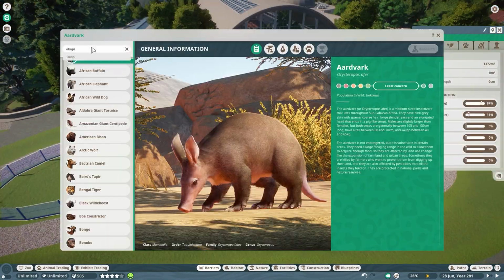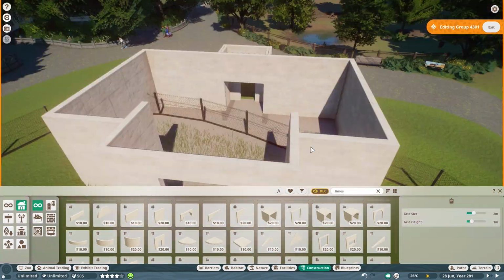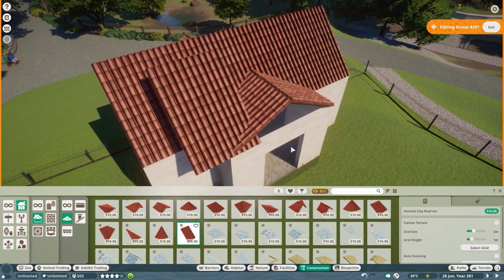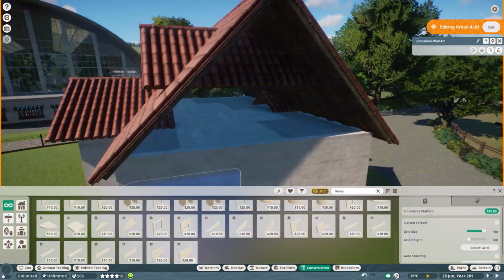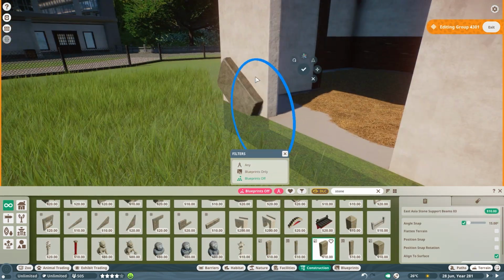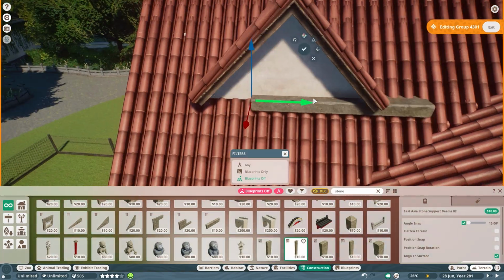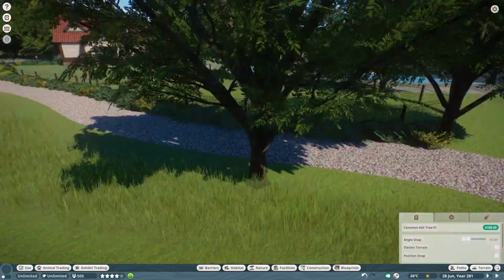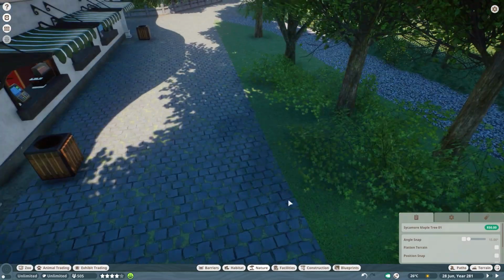🐘 Okapi Habitat | City Zoo | Planet Zoo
Okapi Habitat | City Zoo | Planet Zoo | Speed build | Speedbuild | Enclosure | Exhibit | Sandbox Mode | In this episode, we build a natural and realistic habitat for the amazing Okapi. In the next episode we will be building a habitat for the Giraffe inspired of Rotterdam Zoo. Much love, DeLady